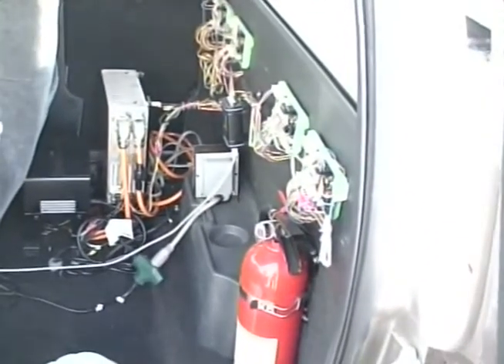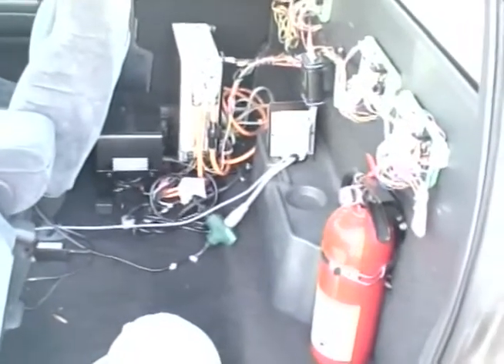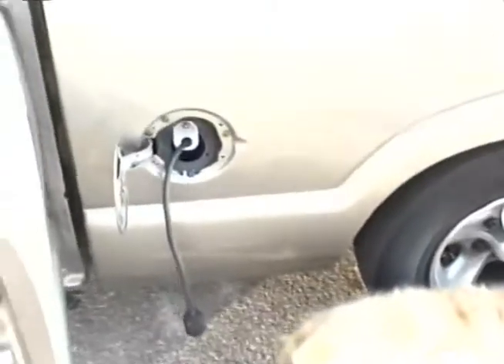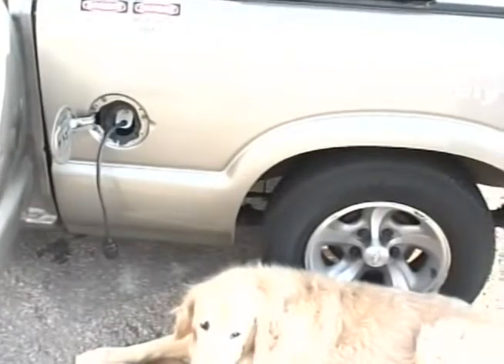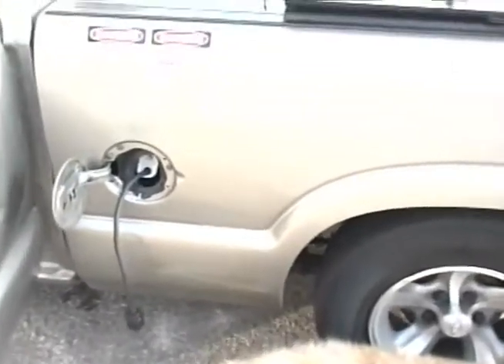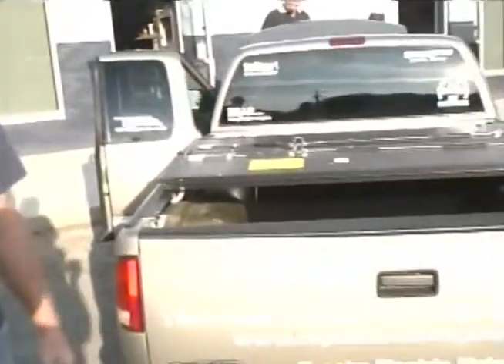Electric Car Company Part 1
The Electric Car Company